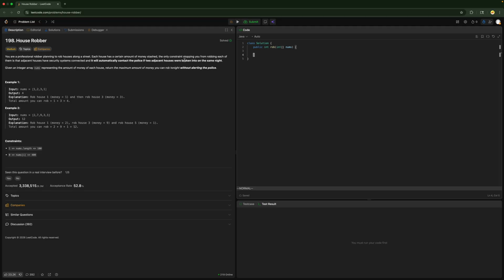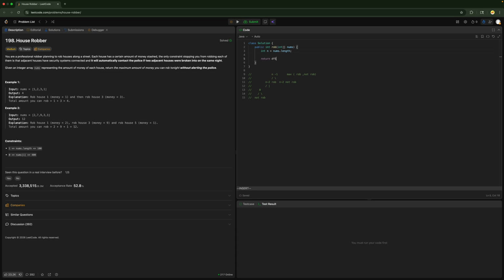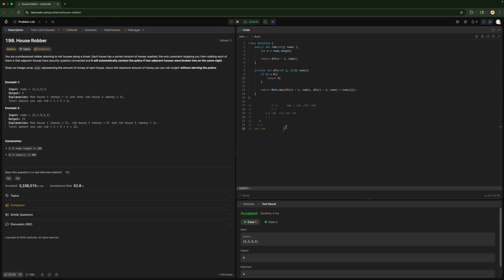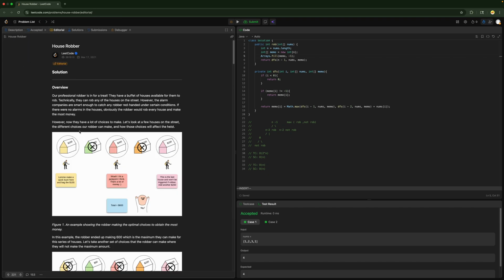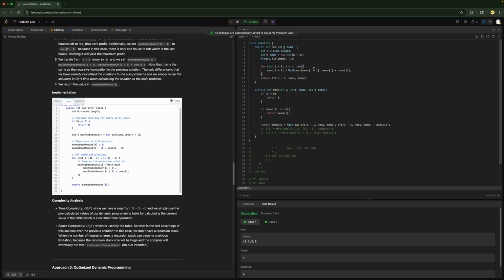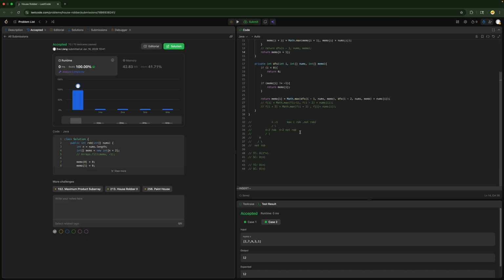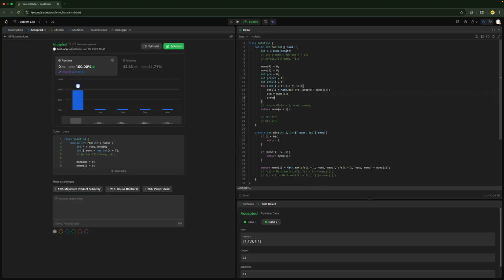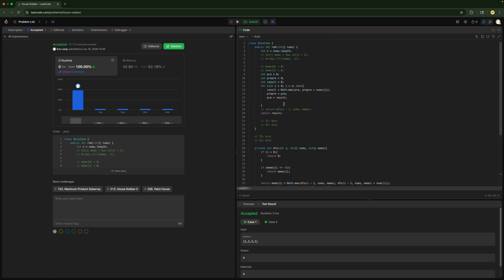198 House Robber